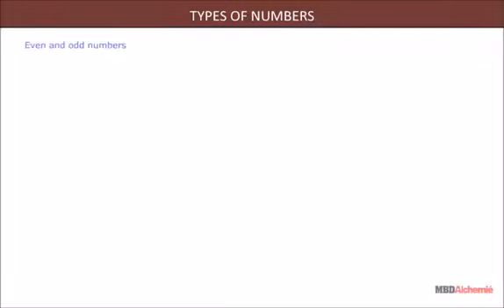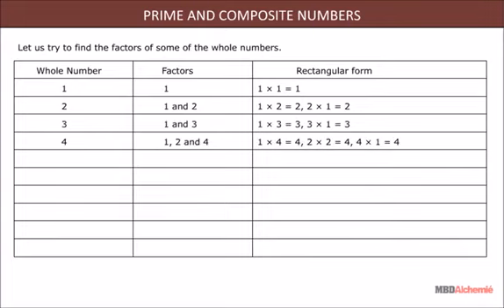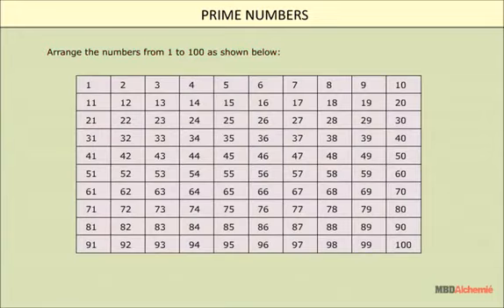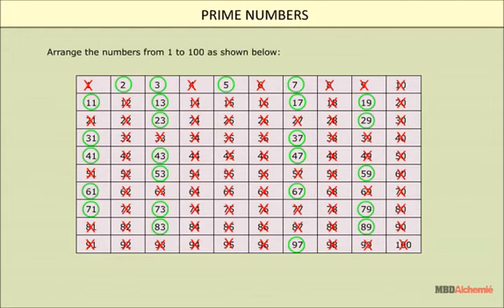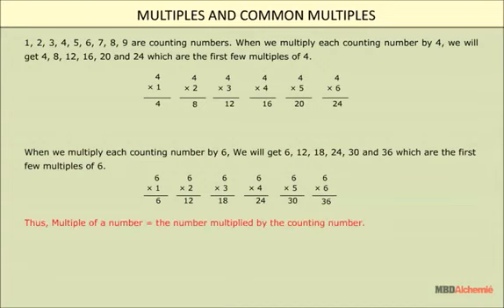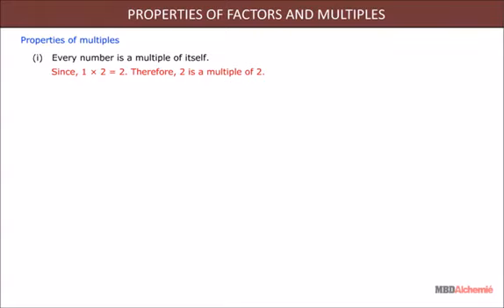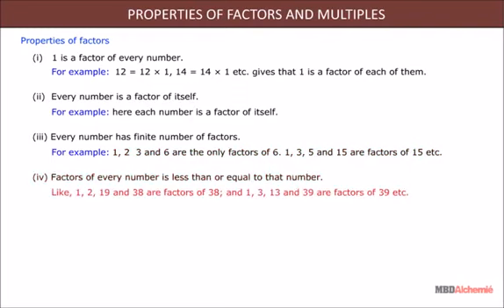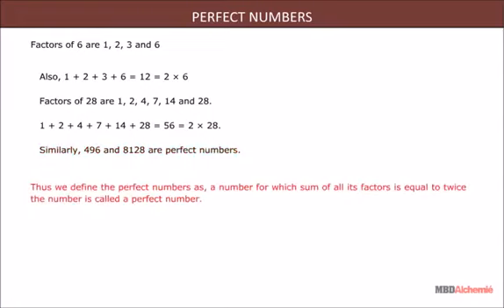CBSE GRADE 06 MATHS CHAPTER 03 PLAYING WITH NUMBERS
NUMBER CONCEPT EXPLAINED